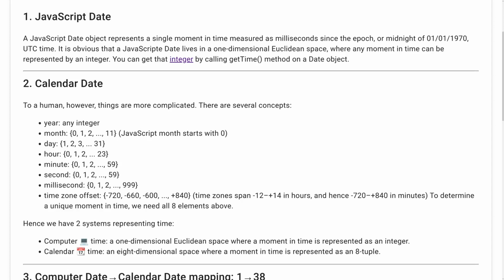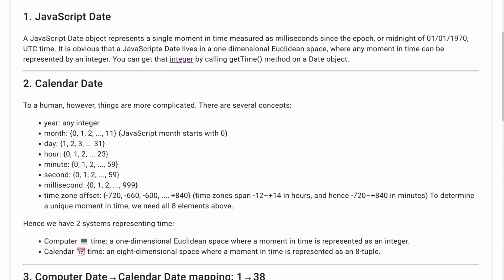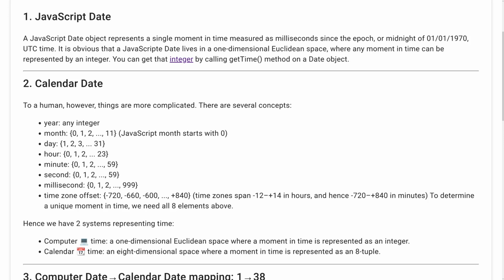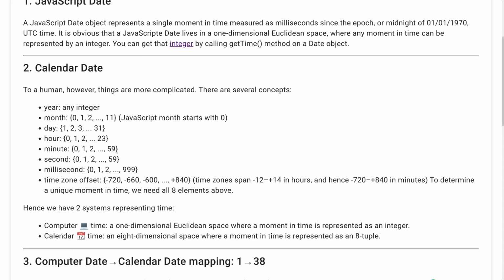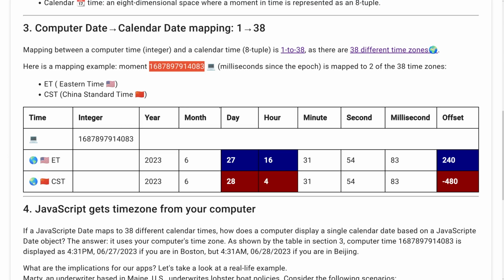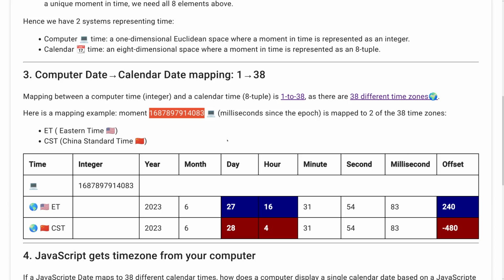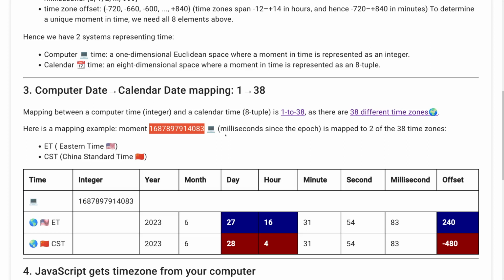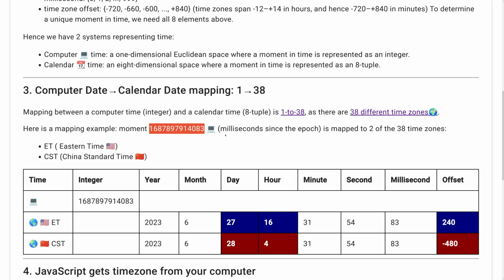Displayed date is off by one day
TIme zone difference causes this problem.
Solution is to subtract Date().getTimezoneOffset() when saving to ensure the date is saved as midnight UTC time; while consuming the saved date, you do exactly the opposite by adding Date().getTimezoneOffset(), causing the date to change from midnight UTC time to midnight local time, so your date is always correct.